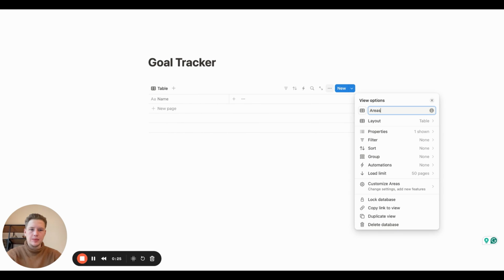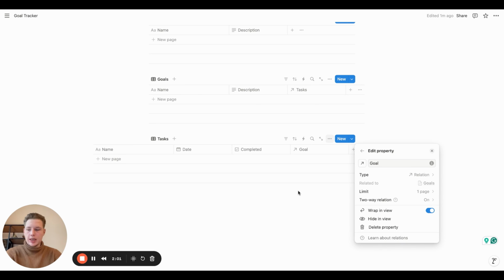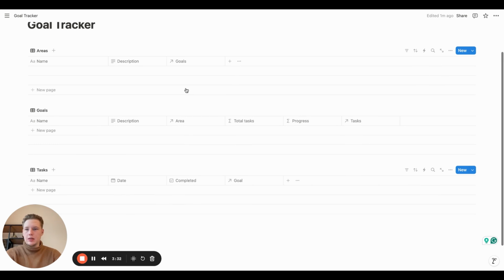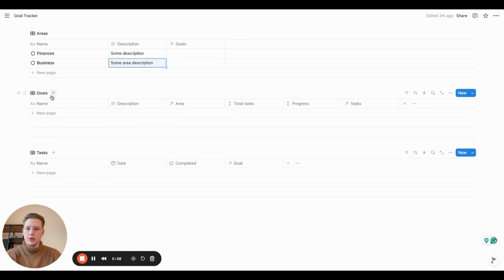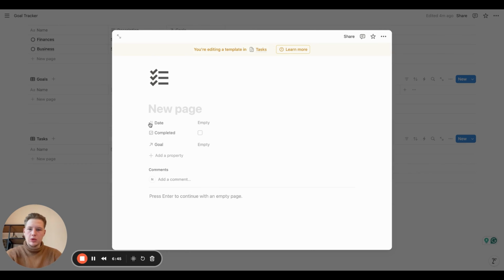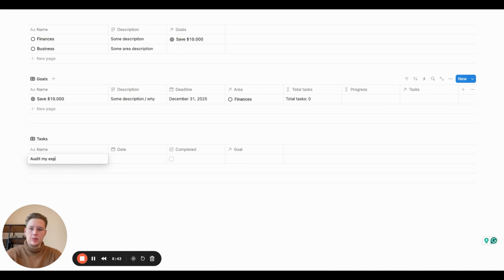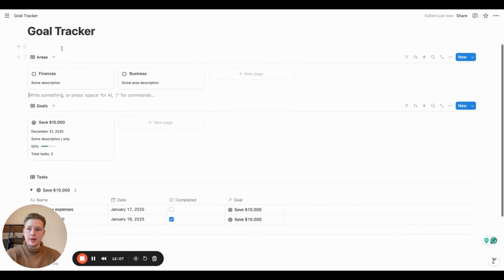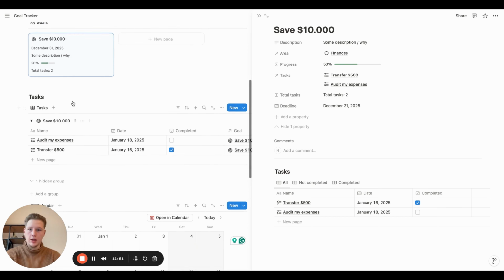Build a Highly Effective Notion Goal Tracker Template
Learn how to build a Notion Goal Tracker with this step-by-step Notion Goal Tracker Tutorial! In this video, I’ll guide you through creating a complete Notion system for goal tracking, helping you organize your areas of life, goals, and tasks—all in one place. Perfect for beginners and seasoned users, this Notion tutorial will keep you on track to achieve your dreams.

We’ll start from scratch: building Notion databases, adding properties and templates, and finishing with a Notion dashboard to manage your goals and progress. Hosted by Roman, this Notion goal system tutorial covers it all—check the timestamps below! Want a ready-made solution? Find my templates at Grizzly Templates Marketplace (link below).

Video Chapters:

0:00 Introduction to the Notion Goal Tracker
00:22 Databases: Setting the Foundation
1:20 Adding Properties for Customization
4:00 Adding Templates to Streamline Goals
9:00 Layout: Creating Your Dashboard
11:40 Conclusion & Next Steps

What You’ll Learn:

How to create a Goal Tracker in Notion step-by-step
Setting up Notion databases for goal tracking
Organizing areas of life in Notion with properties
Planning tasks in Notion to hit your goals
Building a Notion dashboard for goals and progress

Pro Tips:

Customize your Notion goal template for your priorities
Use Notion properties to track progress easily
Review your Notion goal system weekly for success

Ready to organize your goals with Notion? Watch now and build your own Notion Goal Tracker! Get my templates at Grizzly Templates Marketplace!